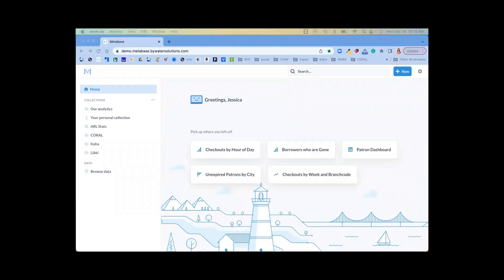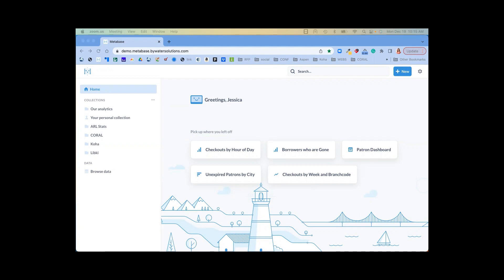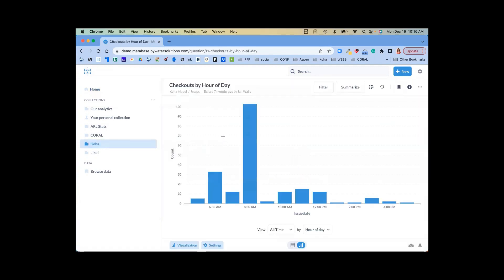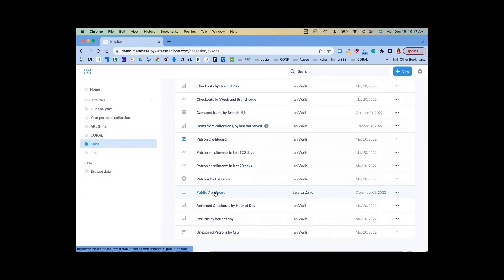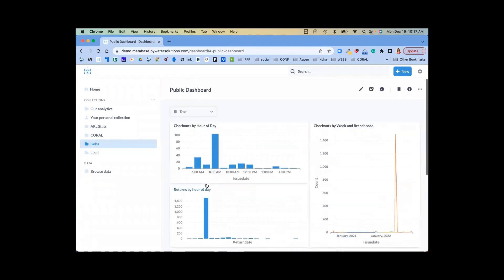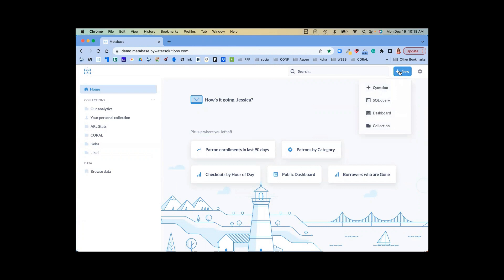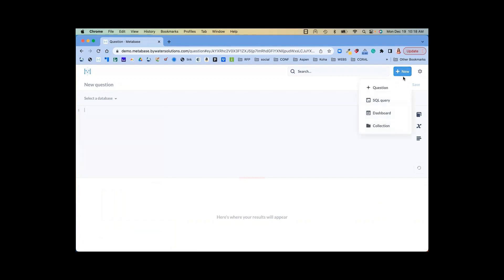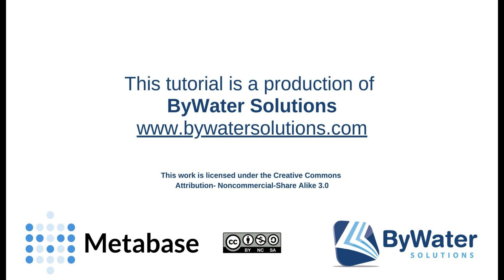Metabase Overview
Metabase allows users to explore multiple data sources with simple, intuitive controls that can generate powerful reports and stunning visualizations. Show your library's value to your stakeholders with interactive charts on public dashboards. Automate actions using the Metabase API.

Metabase makes it easy to turn your raw data into clear answers to real questions. Make data-driven decisions with confidence, and move your library closer to your strategic goals.